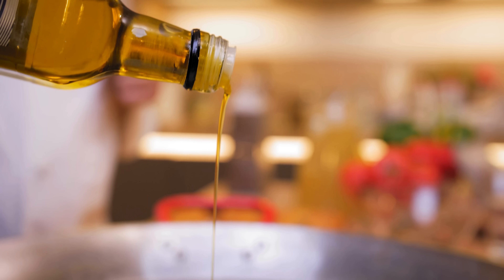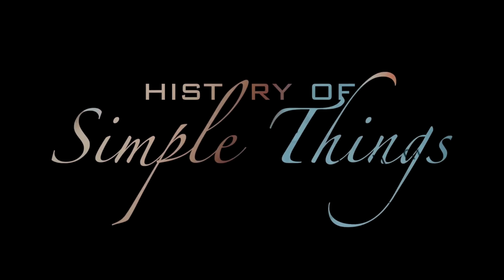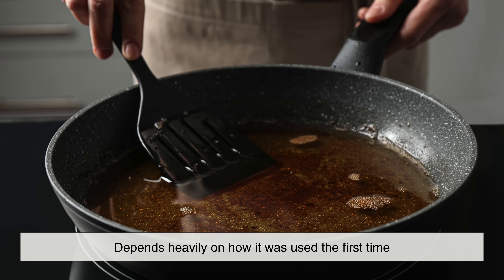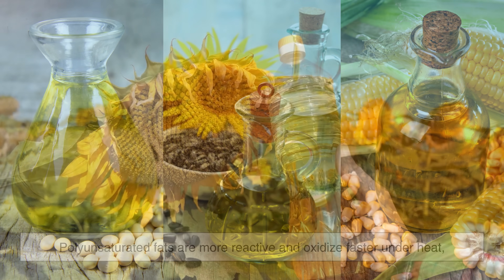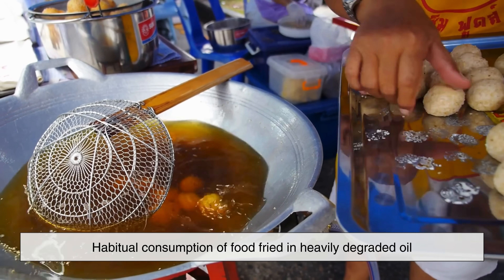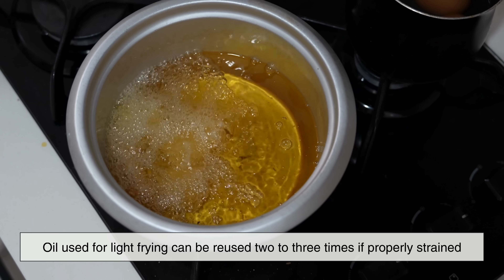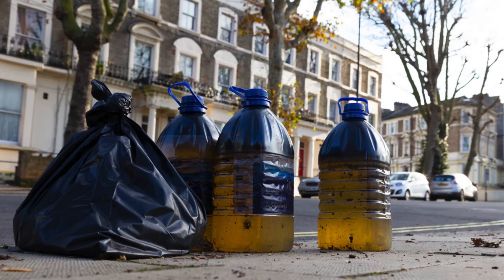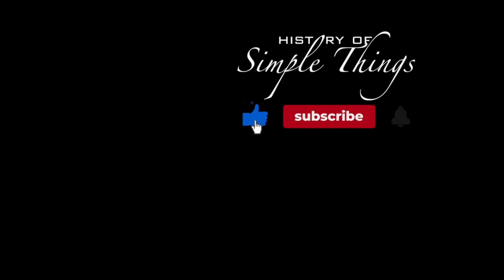Is Reused Cooking Oil Safe—or a Hidden Health Risk? [ID0805]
That leftover frying oil may look harmless—but what really happens to cooking oil after it’s been heated once… or twice… or more? In this video, we uncover the science behind reused cooking oil, what heat does to it, which oils are safer to reuse, and when it becomes a hidden health risk. From smoke points to toxic byproducts, this is everything you need to know before pouring that oil back into the pan.

If you’ve ever wondered whether reusing cooking oil is safe—or how many times is too many—this video breaks it down in a simple, practical way.

⏱️ Timestamps
0:03 – That leftover oil dilemma
1:24 – What happens to cooking oil when heated
1:52 – Oxidation, free radicals, and chemical changes
2:23 – Does frying method affect oil safety?
3:21 – Which cooking oils break down faster
3:51 – Smoke points and warning signs to watch for
4:13 – Health risks of repeatedly reused oil
5:07 – How many times can you safely reuse oil?
5:37 – Proper storage and straining tips
6:45 – Safer alternatives to deep frying
7:23 – Final thoughts: reuse or replace?